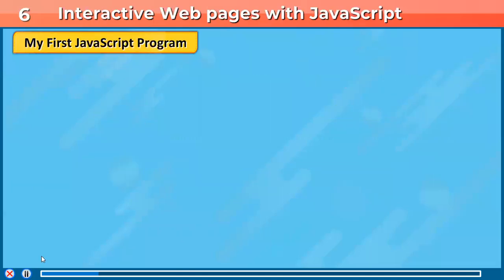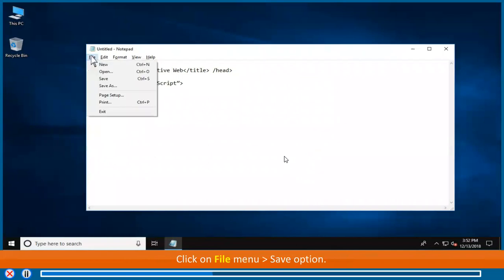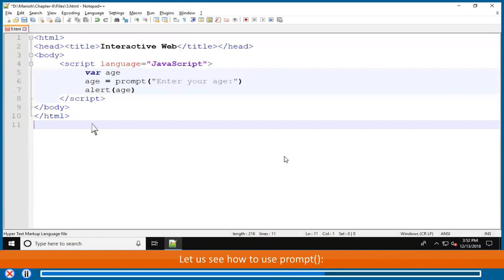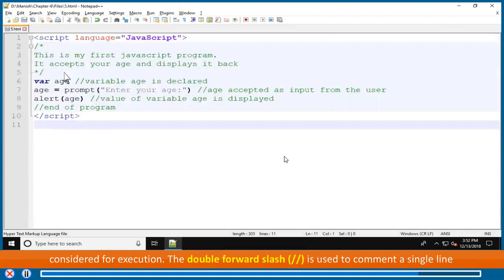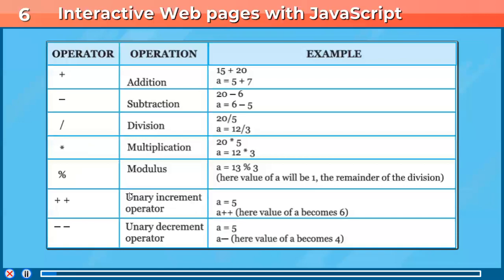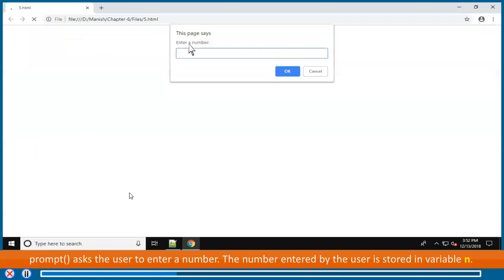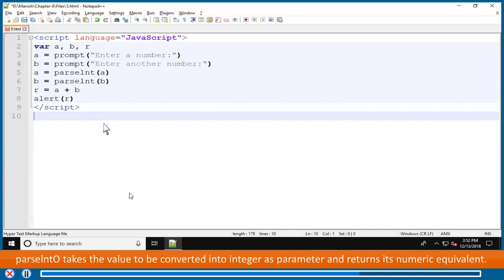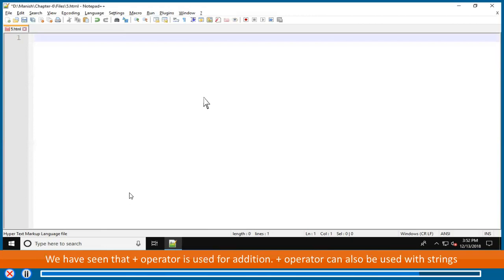lesson 6 - Interactive web page with javascript - part 1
this video covers - Introduction , basic javascript program and arithmetic operations using variable